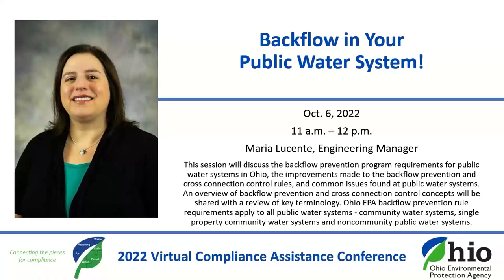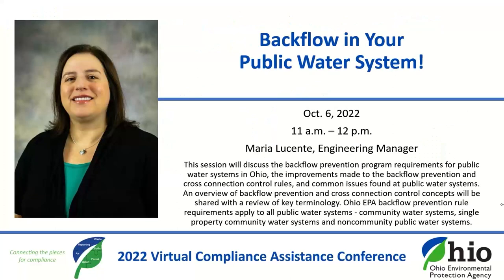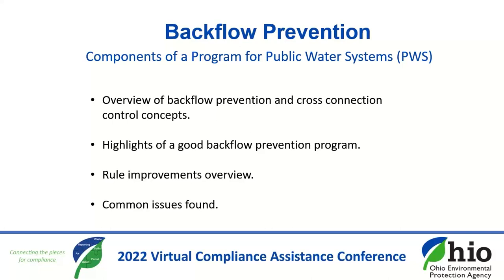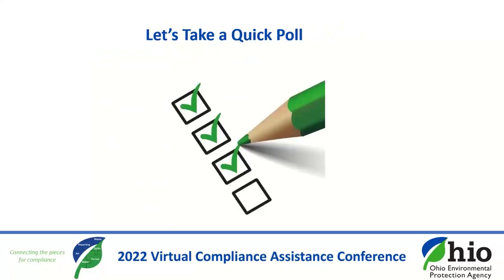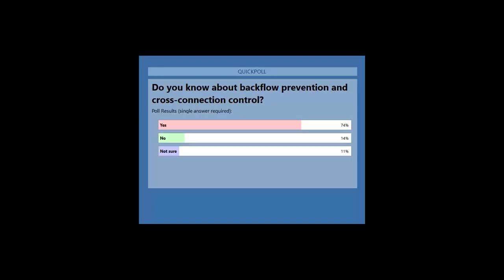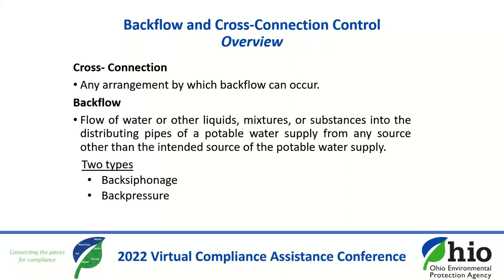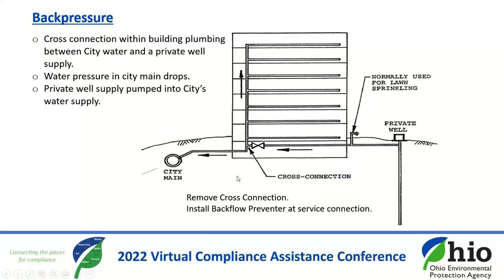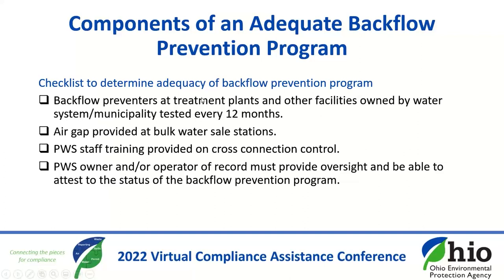2022 VCAC - Backflow in your public water system!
This session discussed the backflow program requirements, the improvements made in rule, and common issues found at water systems. Presenter: Maria Lucente, Division of Drinking and Ground Waters.